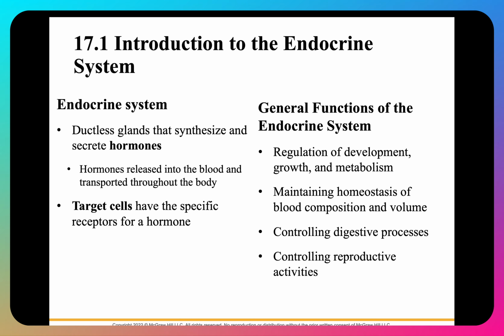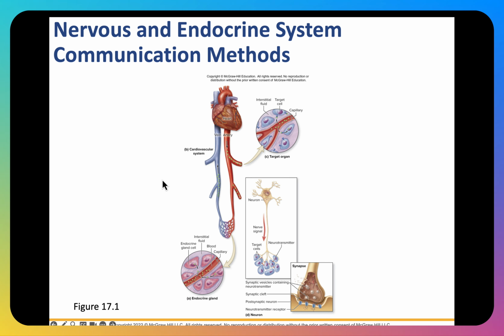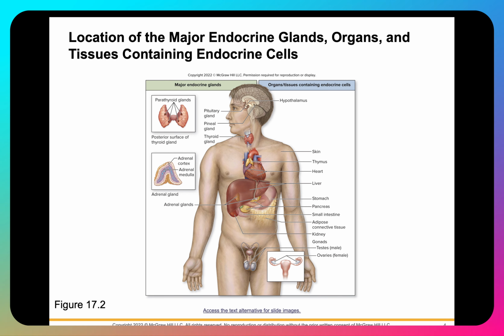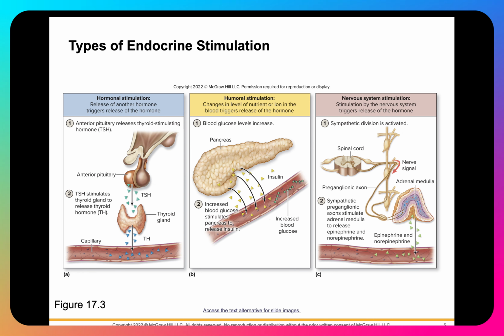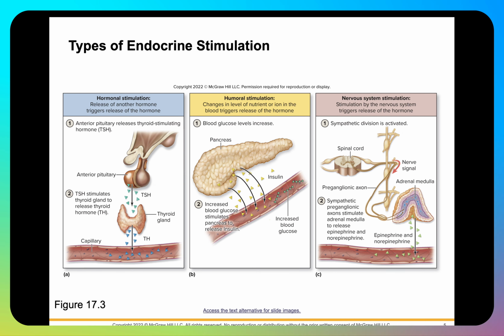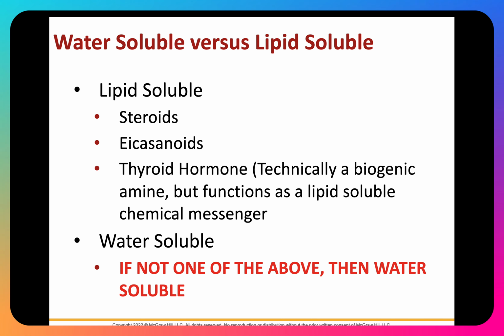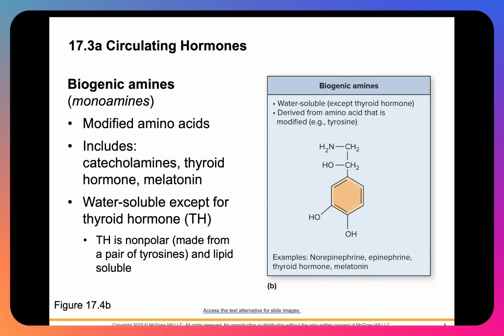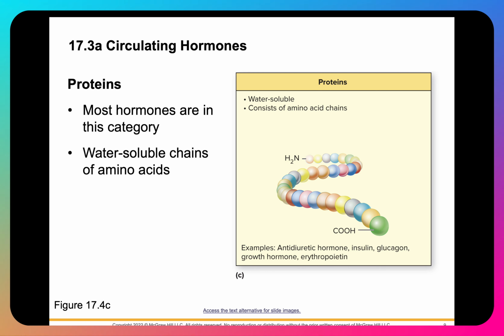Chapter 17 SC1 - Intro to Endocrine System